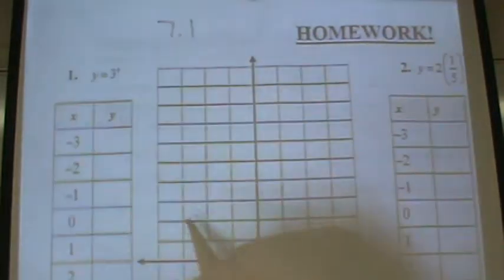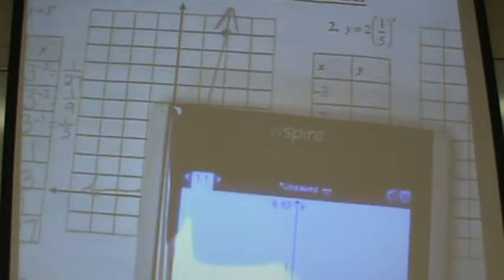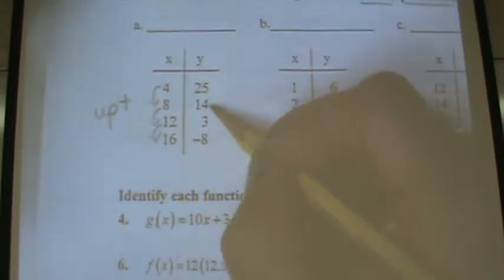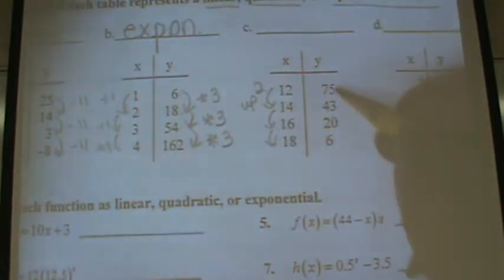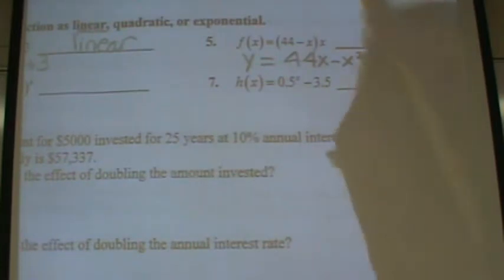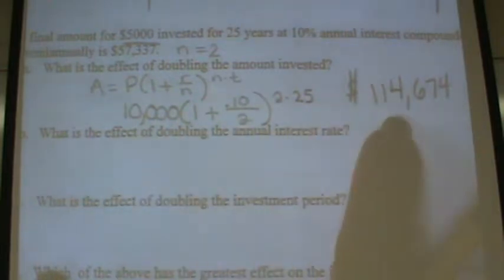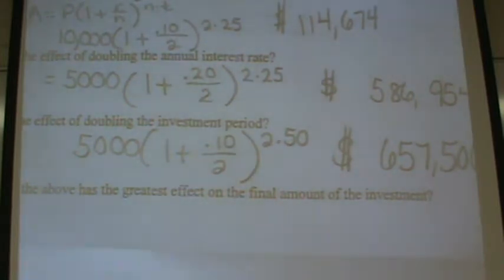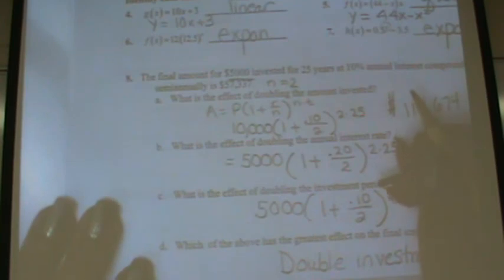2014 October 27 Algebra 2 Year 2 7.1 Day 2